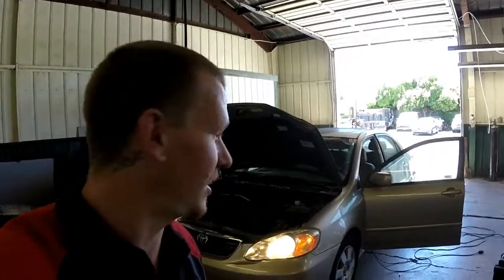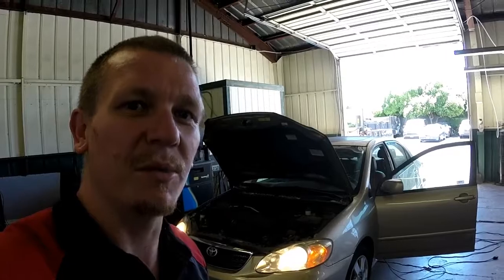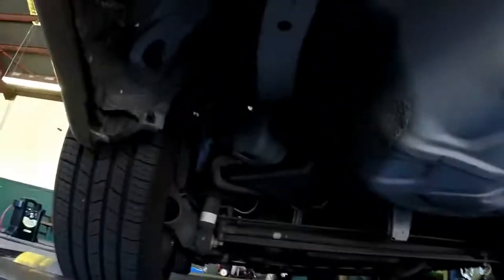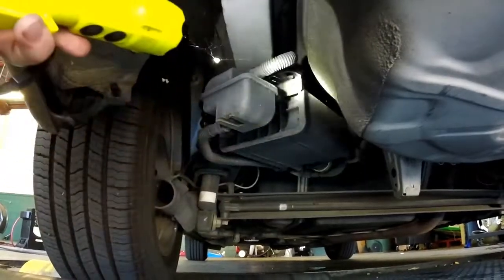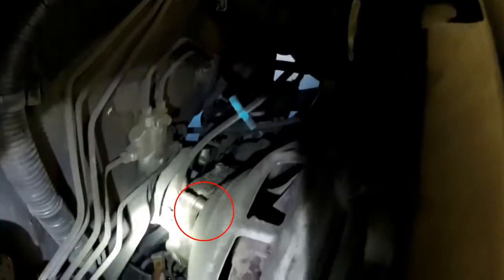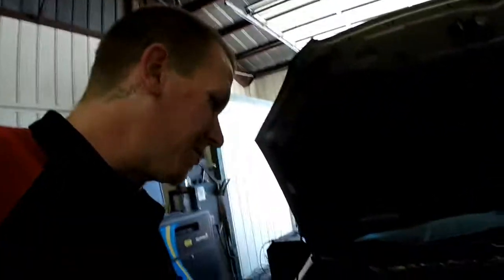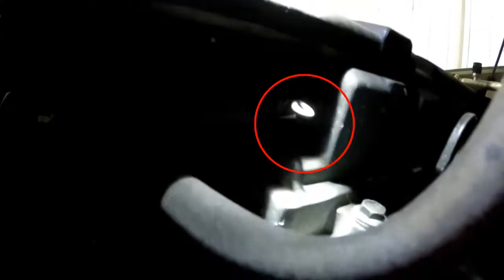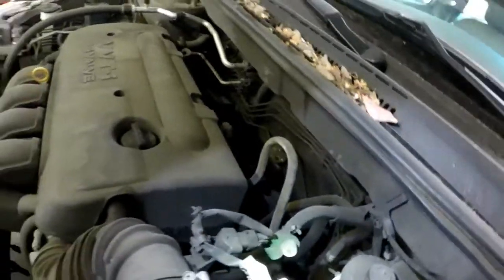Toyota Corolla emissions locations: PCV & EVAP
emissions / smog component locations including PCV and EVAP sytem on this Ninth generation (E120, E130) Toyota Corolla. Should be the same as or similar to these years and models: 2000, 2001, 2002, 2003, 2004, 2005, 2006, 2007,

Facebook.com/TheRealScottiesHobbies